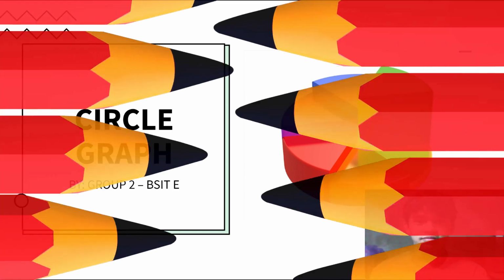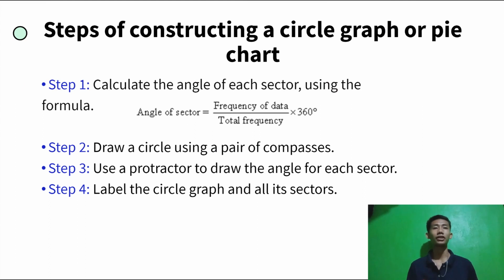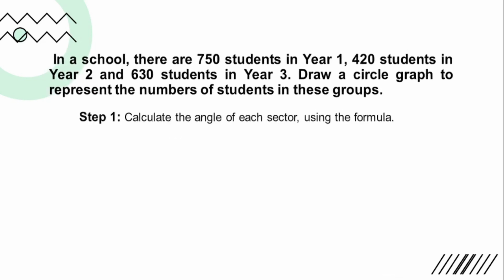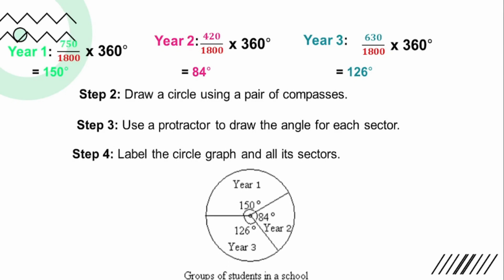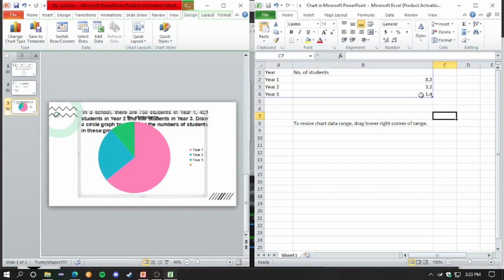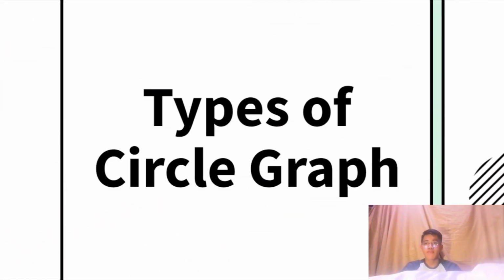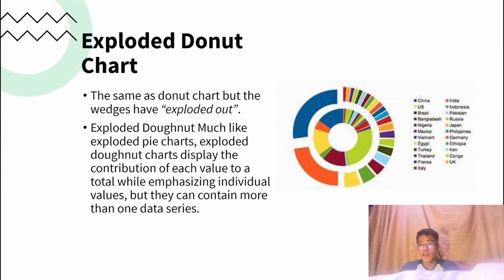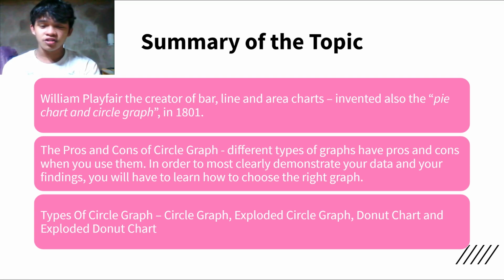Group 2 Pie Graph 86551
Reported by Group 2 - Pie Graph

Members:
Araneta, Alvin John
Armenta, Marc Francis
Lopez, Andrea Marie
Rosal, Jemuel
Tacoloy, Lloyd
Tan, Joseph
Yase, Shannon
Zagado, Kyle

Edited by: Zagado, Kyle